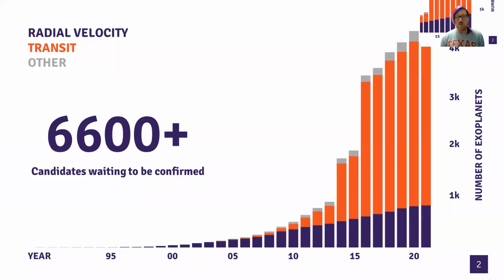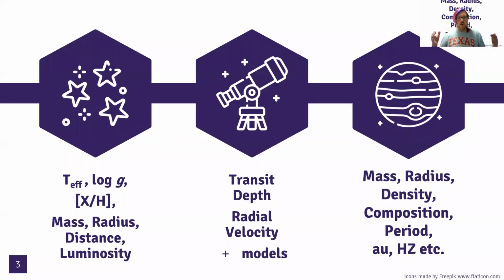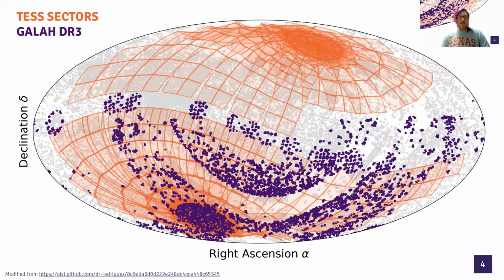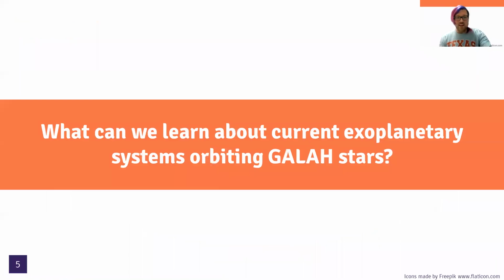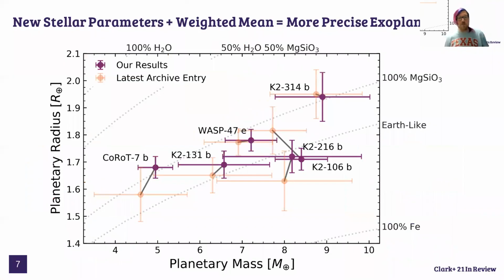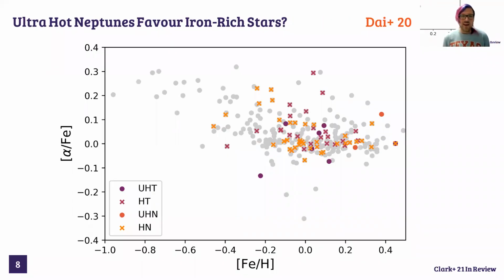Jake Clark: How do Stellar Surveys Improve the Properties of Planetary Systems?